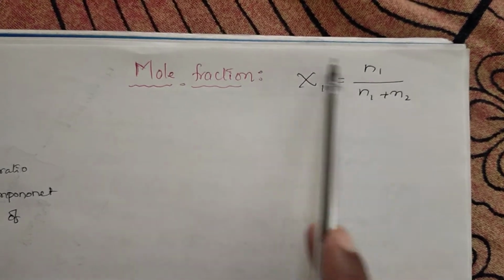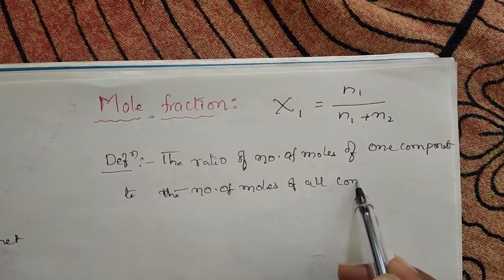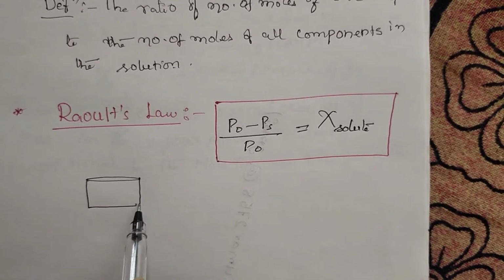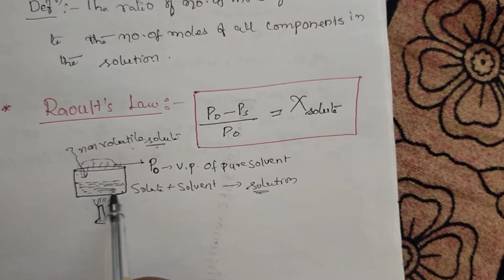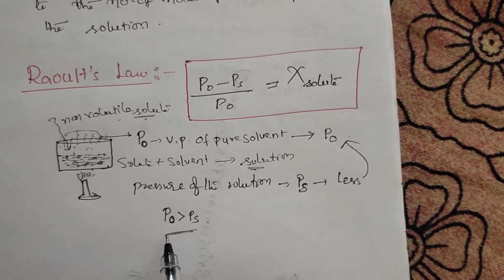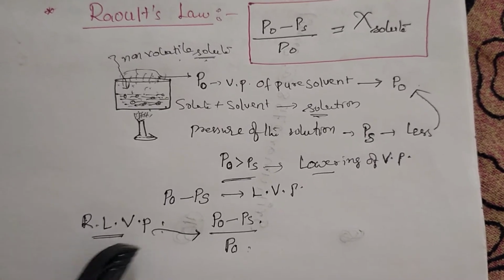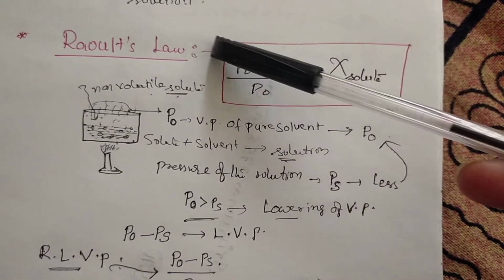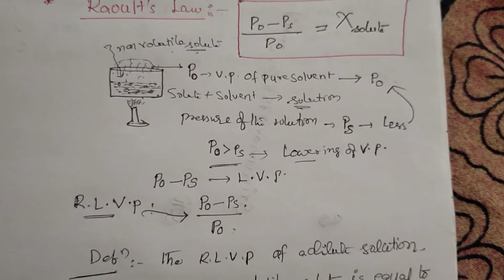Solutions inter important question s for 2marks